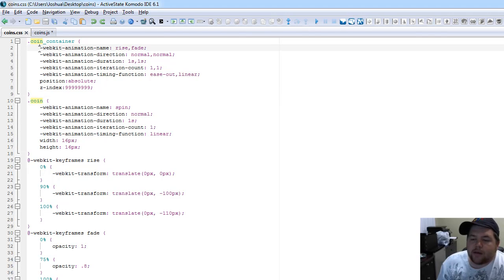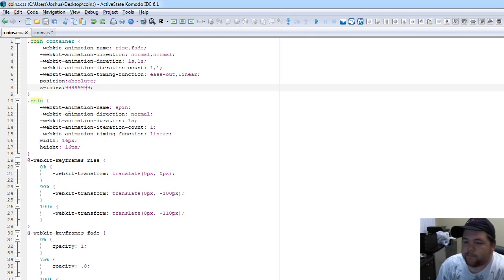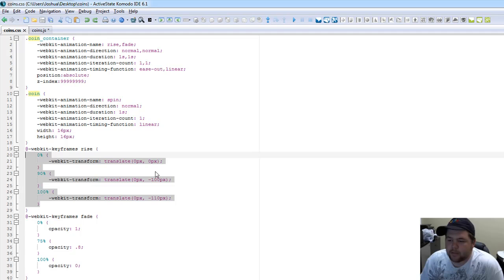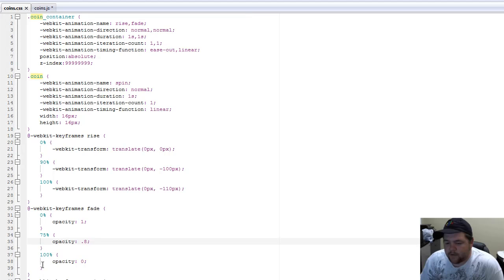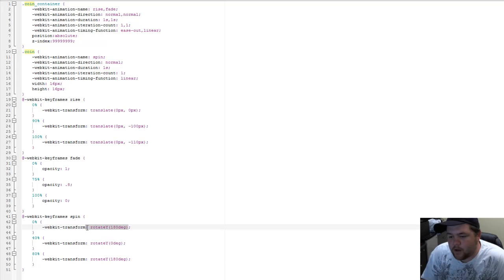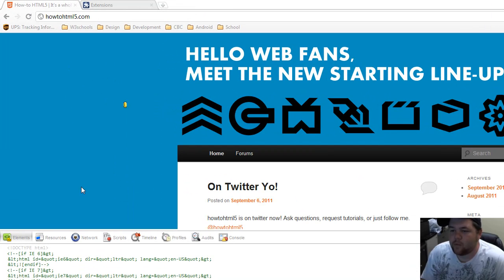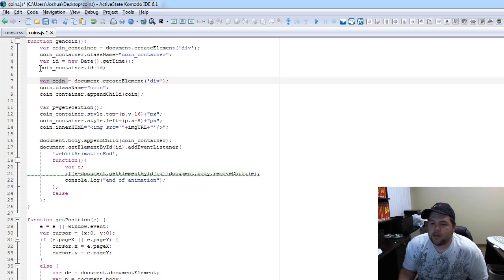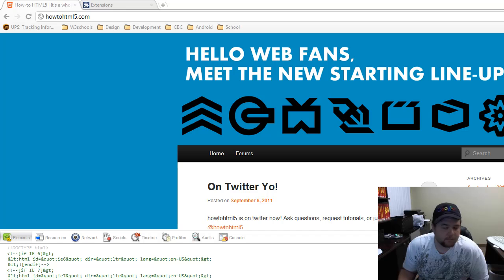How to make Coins in HTML5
How to make Coins in HTML5 and CSS3